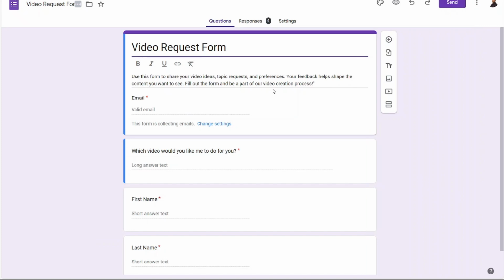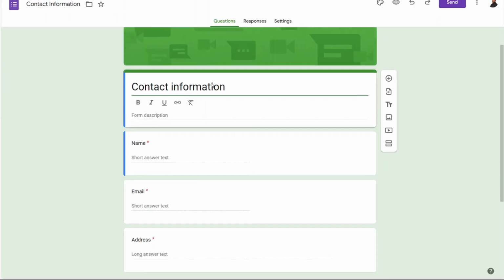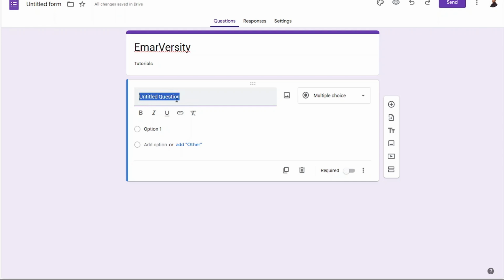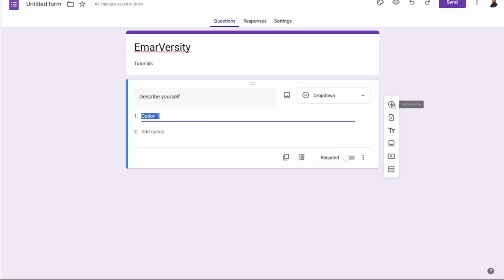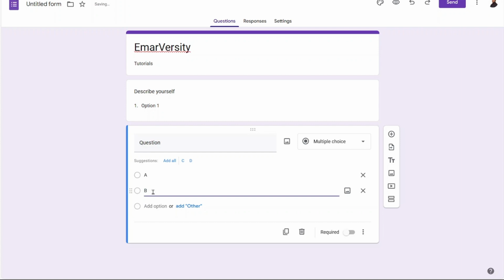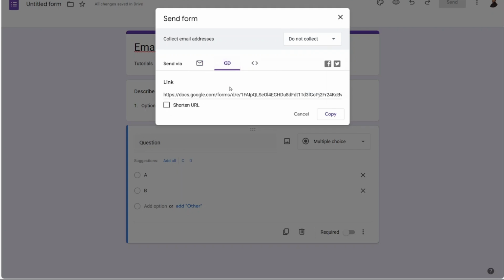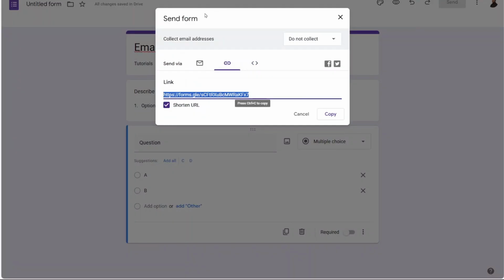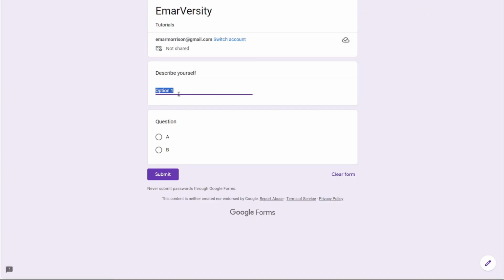How to Create Google Forms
In this video, we’ll walk you through the simple and efficient process of creating your own Google Forms. Whether you need to collect feedback, conduct surveys, or organize events, Google Forms has got you covered!